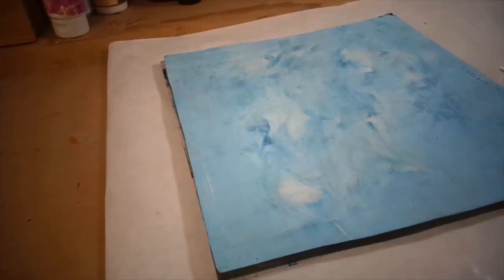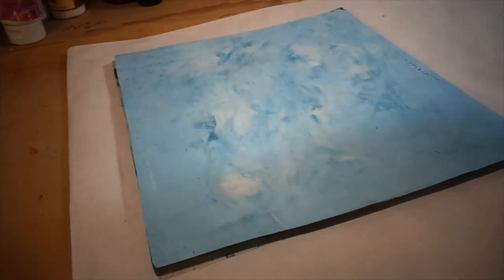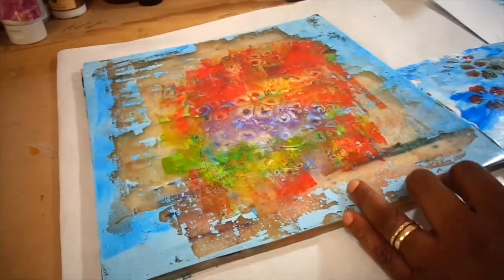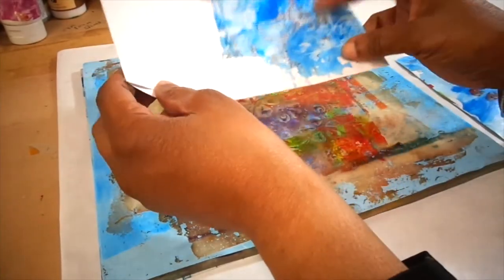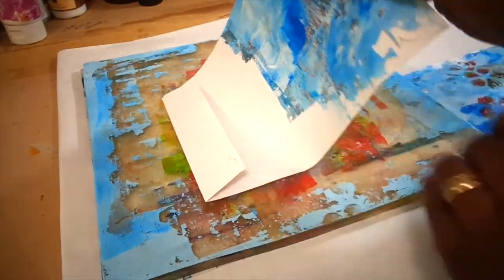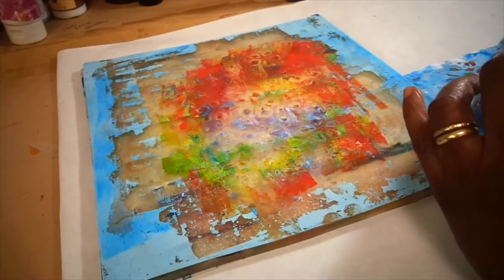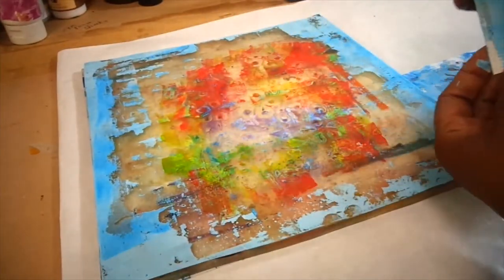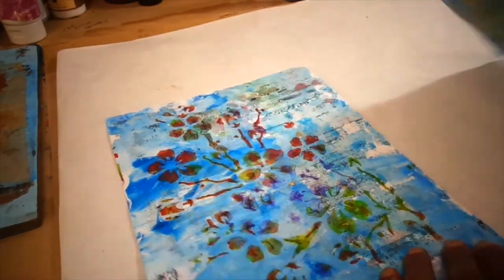Gel Print Art Making Stationary Paper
A Simple Approach To Creating Stationary Paper With Envelope

Materials:
9x12 Gel Plate
8x11 Computer Paper and Envelope suitable for size paper
Brayers (small and large)
Golden Fluid Acrylics or choice of paint
Stencils of choice